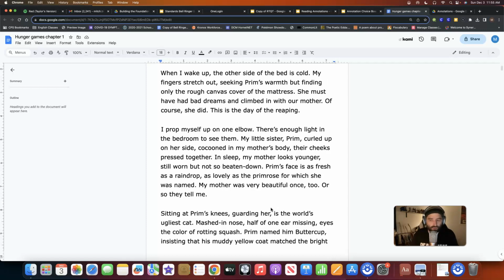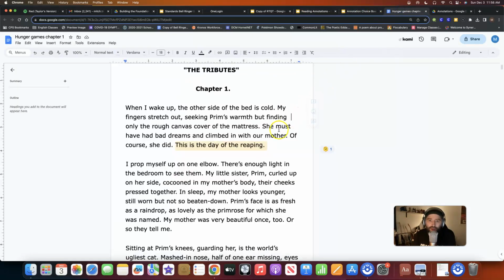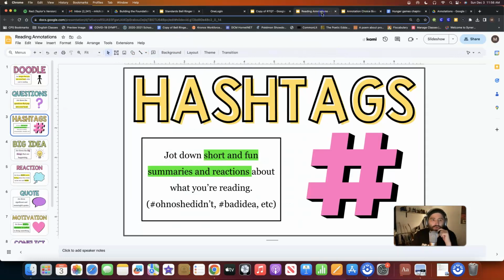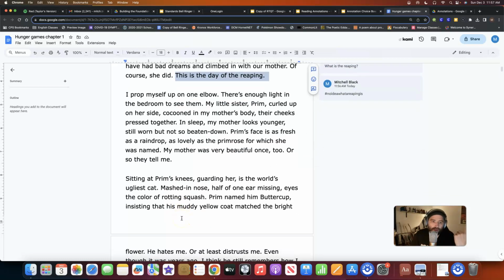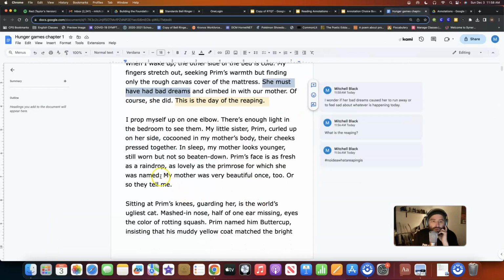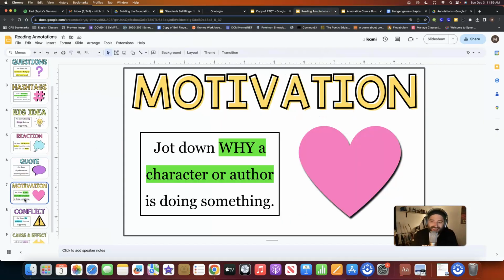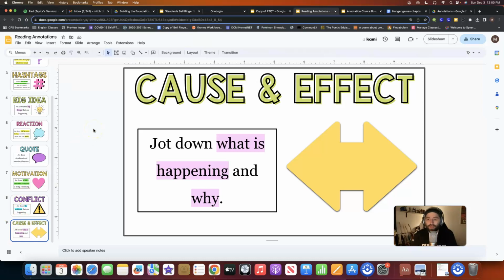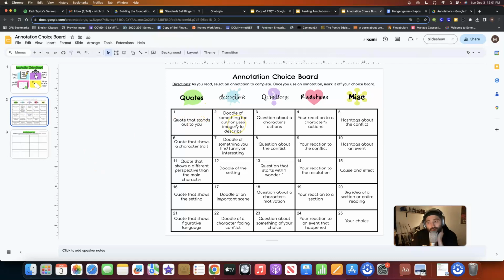Annotations Guided Lesson